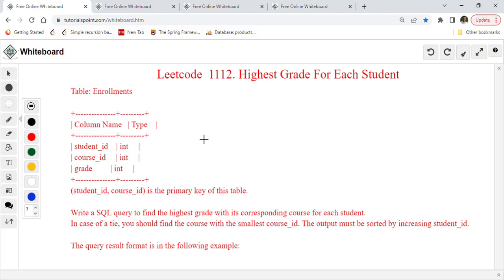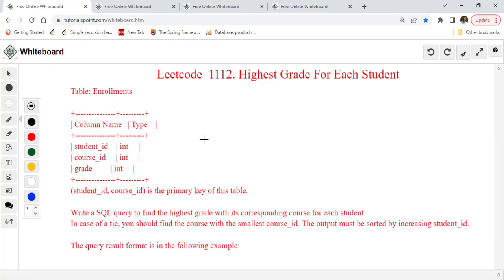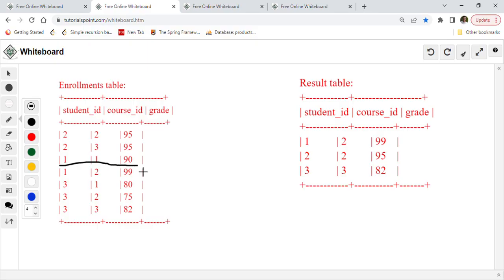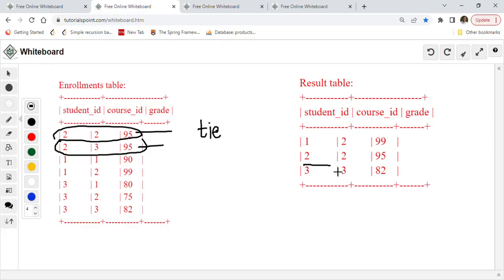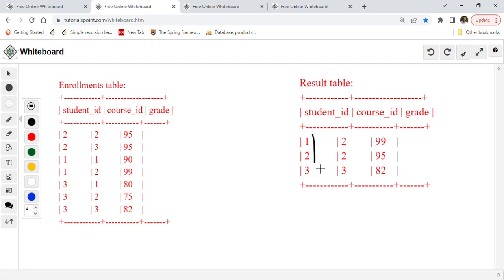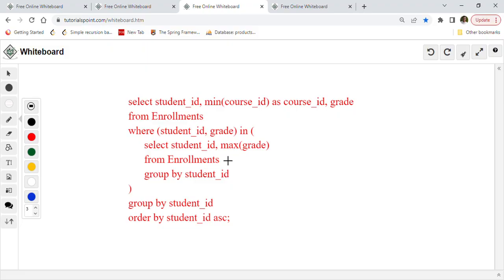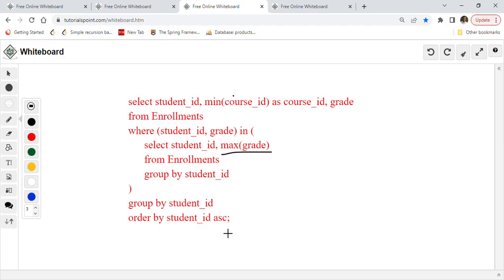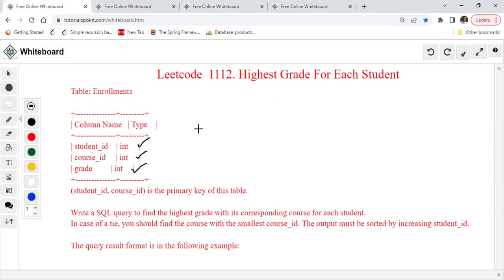Leetcode 1112 Highest Grade For Each Student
Leetcode 1112 Highest Grade For Each Student - SQL Query Solution